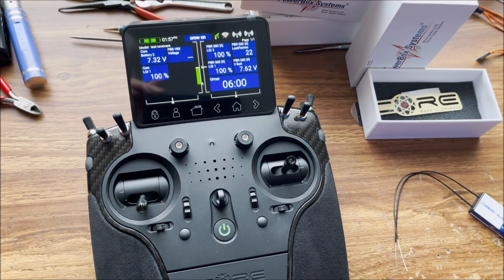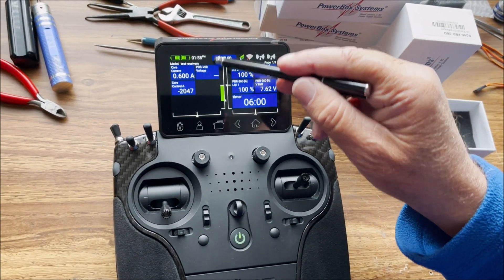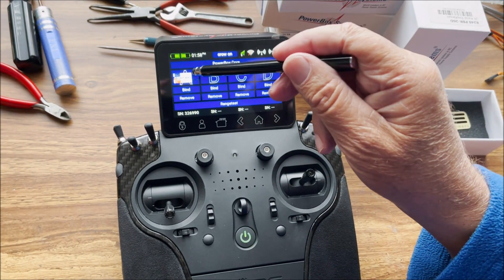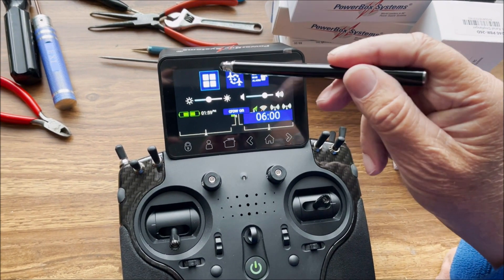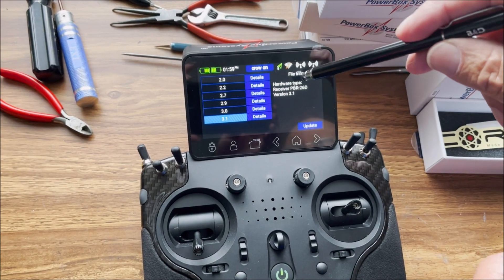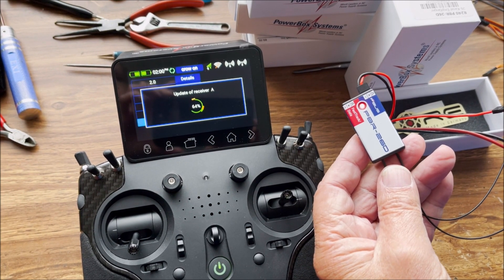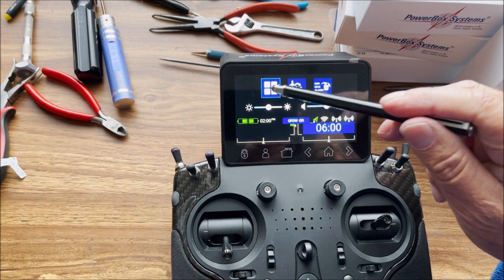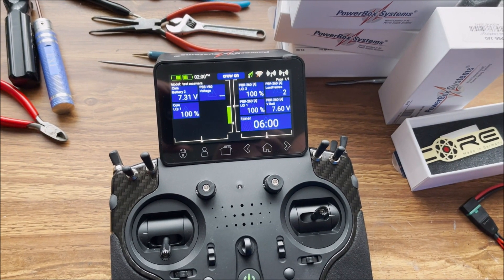PowerBox-System PBR-26D receiver recall notice Nov 2022 plus how to do firmware update.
This was reported Nov 2022 and I forgot to upload this video.  It only affects the serial number range stated below.

"" Dear Customer,
Unfortunately, we have discovered that some of our recently delivered PBR-26D receivers may have been shipped with a defective component. In most cases the fault is immediately evident during the binding process: the receiver is reluctant to bind, or refuses to bind at all.
Since safety is our top priority, we are recalling all PBR-26D receivers with serial numbers in the range 357685 to 359440. Production of this series commenced on 7.9.2022.

Receivers which were purchased before this date, or whose serial numbers are outside the stated range, are not affected by this. You can find the serial numbers in the Bind menu of your ATOM or CORE transmitter.
If you are a dealer who was supplied with PBR-26D receivers after this date, please inform your customers of the recall. The receivers will be exchanged immediately upon receipt of the affected PBR-26D units.
We are very sorry for this inconvenience.
Your PowerBox-System Team""